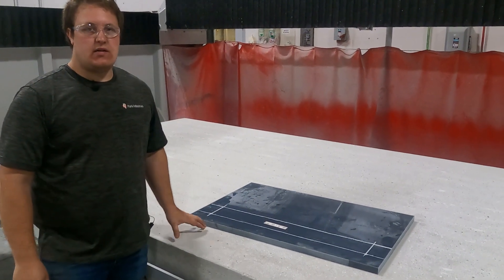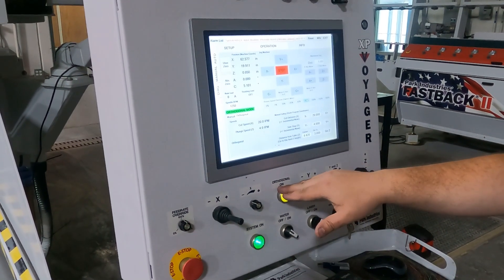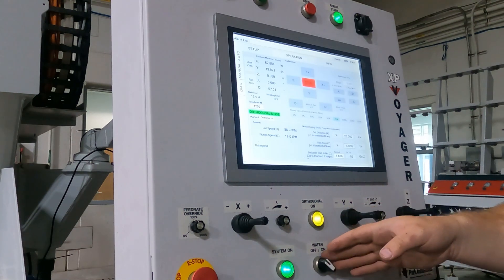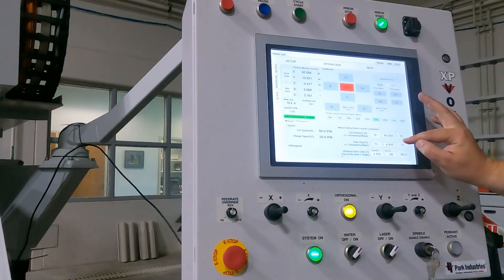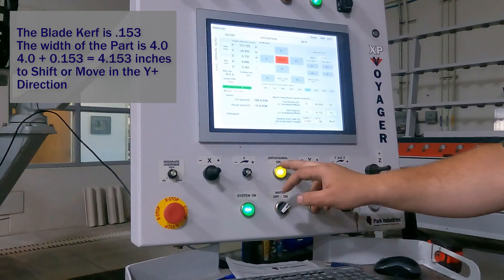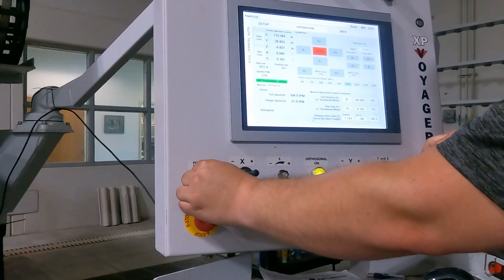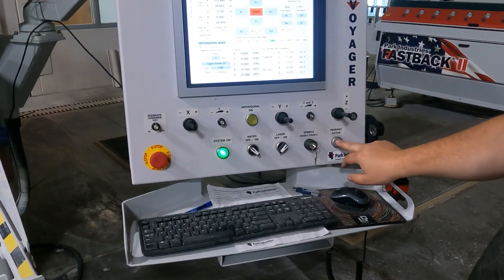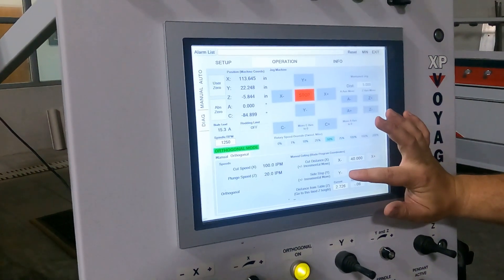Manually Cutting with a CNC Saw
In this video we cut a 30 inch by 4 inch backsplash from a piece of scrap material.